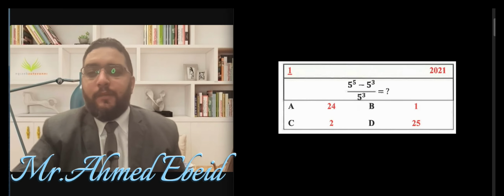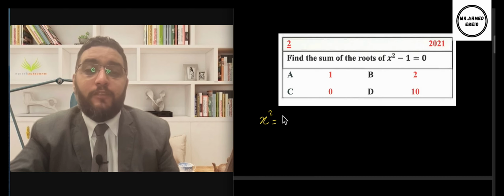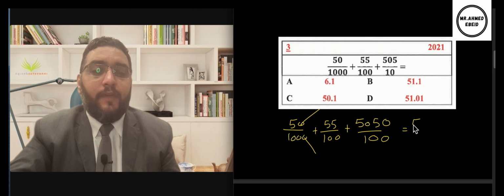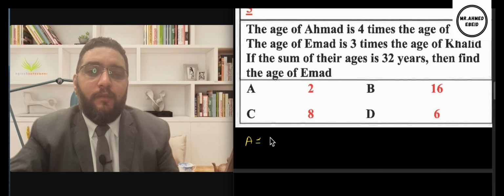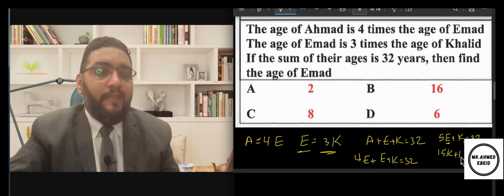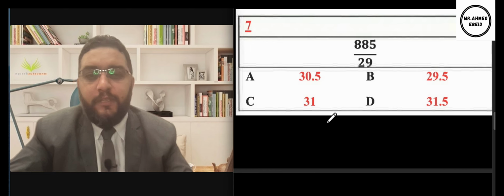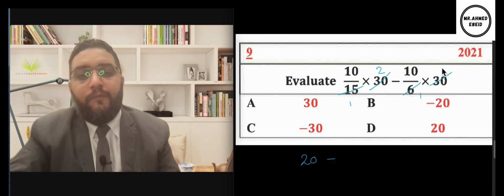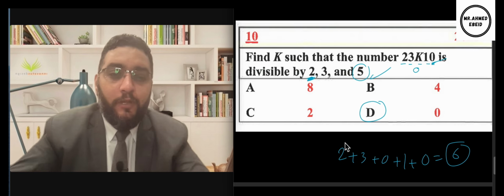Selected Questions GAT MATH 1Mr Ahmed Ebeid